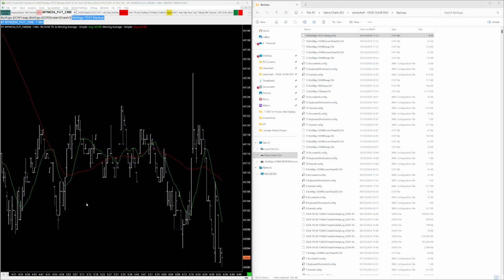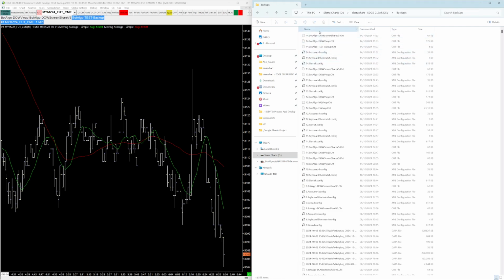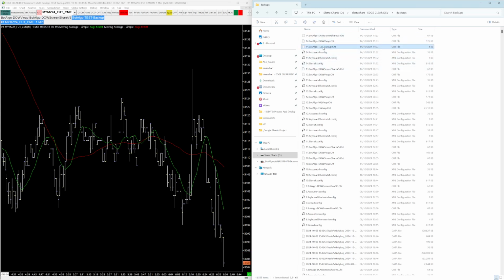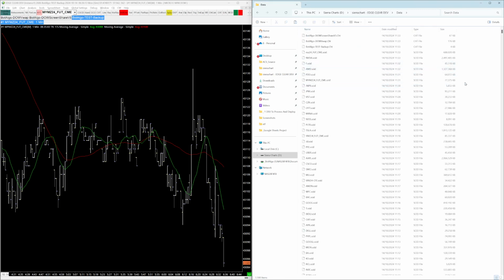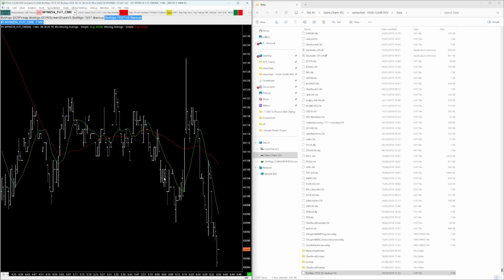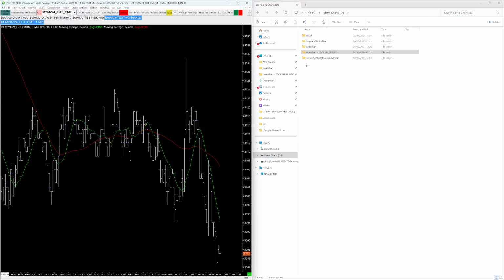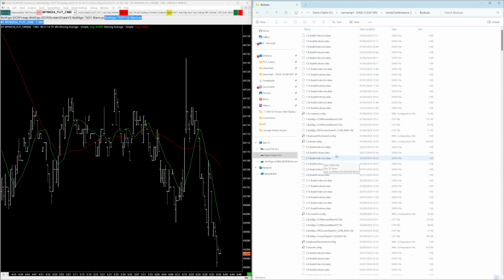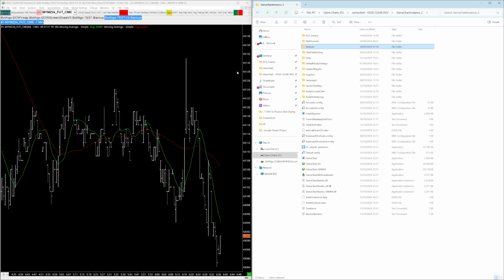How to restore a chartbook in sierra charts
How to Restore a Chartbook in Sierra Chart | Step-by-Step Tutorial
In this video, I'll guide you through the process of restoring a chartbook in Sierra Chart. Whether you've lost your chartbook due to a system issue or just want to revert to a previous version, I'll show you how to easily retrieve your saved chartbooks from the backup folder.
You'll learn:

Where Sierra Chart stores your backup files
How to locate the right version of your chartbook
Simple steps to restore it and get back to your trading setup

This tutorial is perfect for anyone using Sierra Chart who wants to safeguard their chart configurations and quickly restore their work.